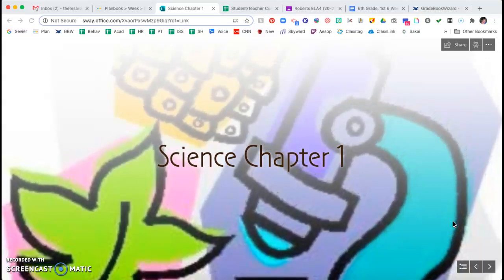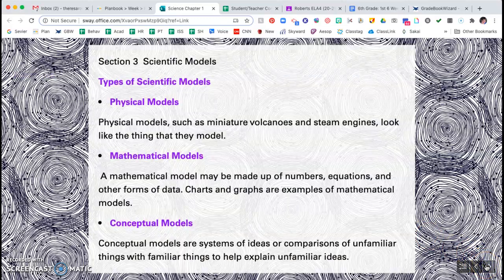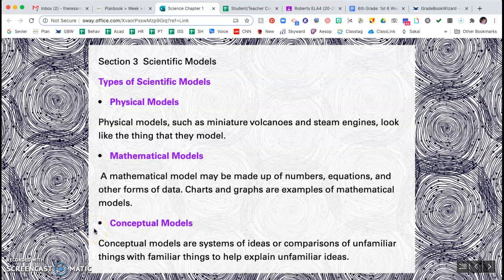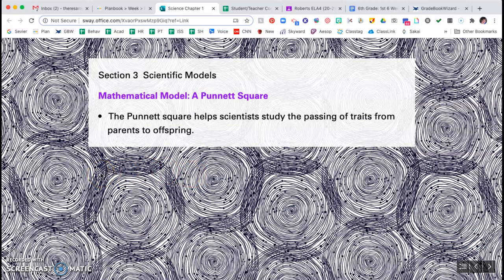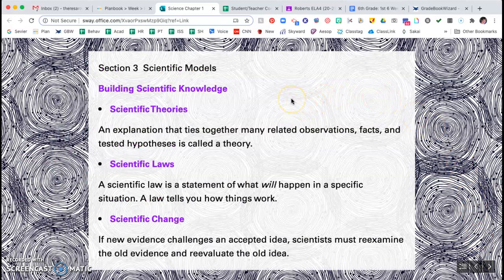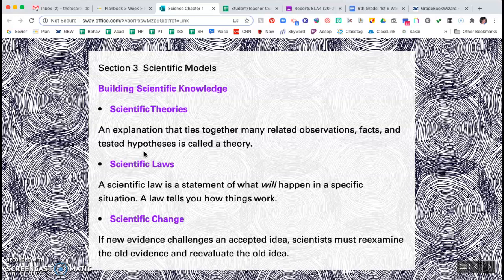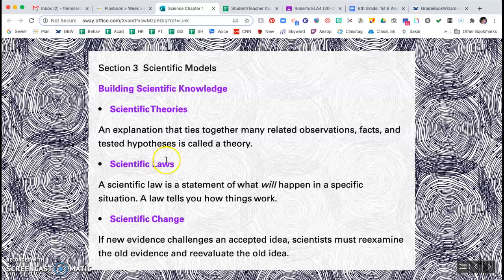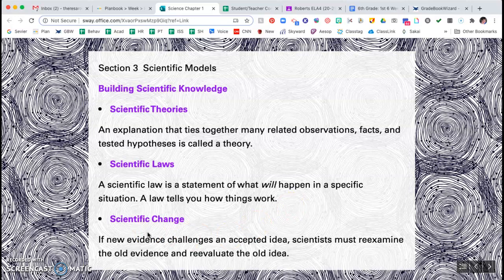Science Lesson 1.3